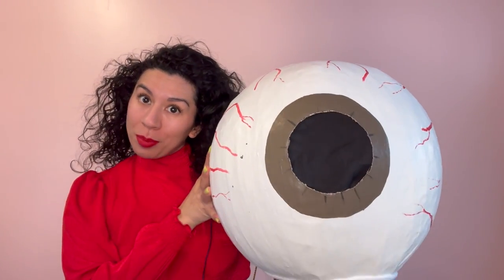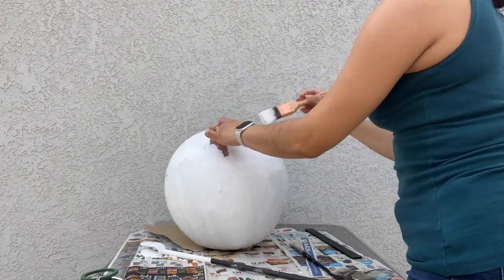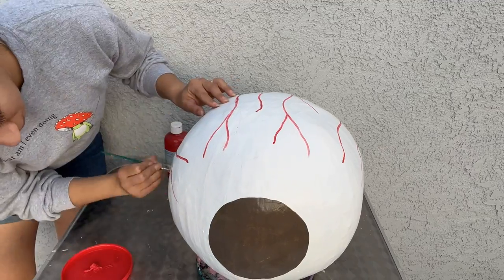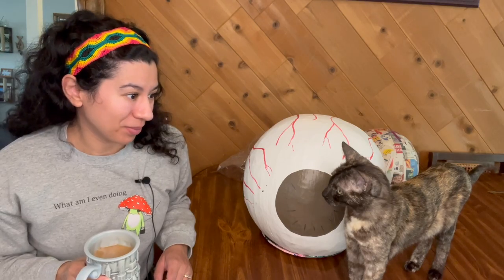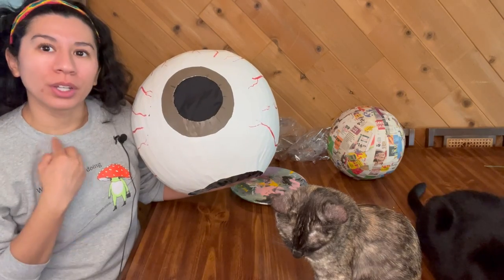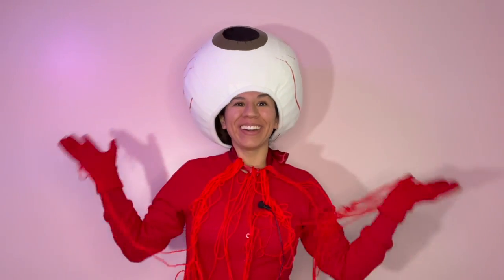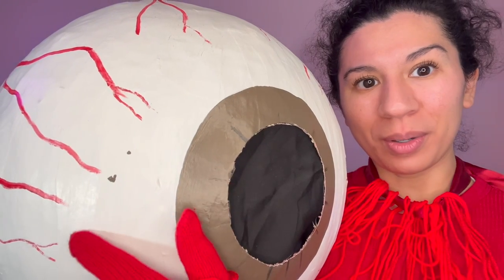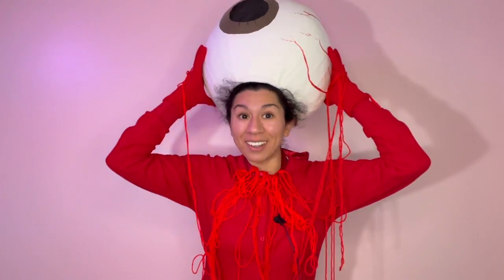Making an eyeball for a quick costume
I saw Elmer Presslee's image on pinterest and was inspired to make an eyeball costume of my own with things I had arounds the house.

Plastic Balls